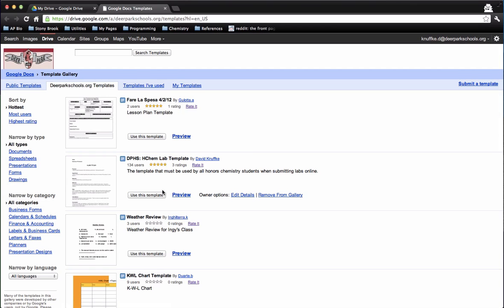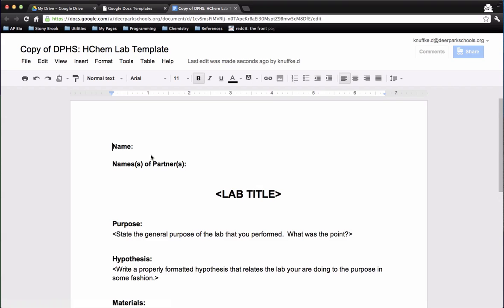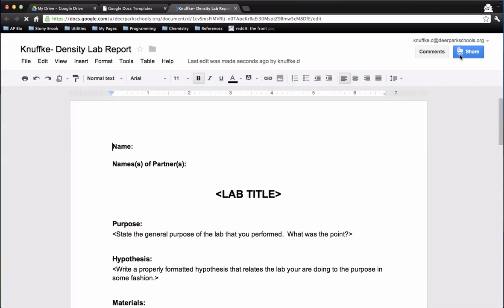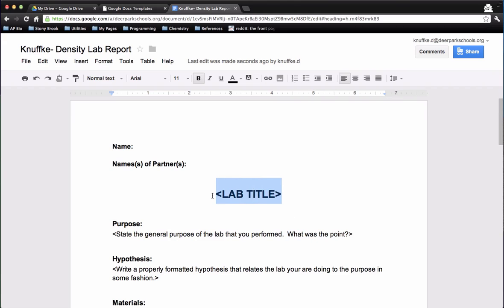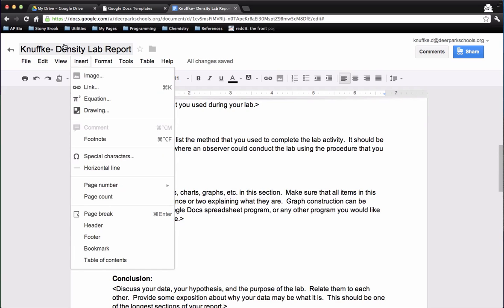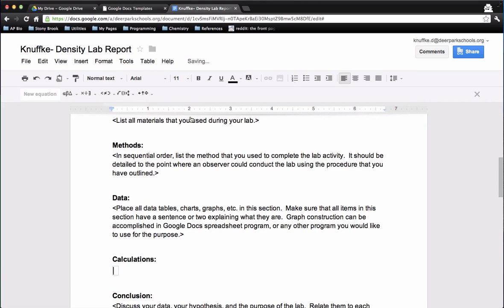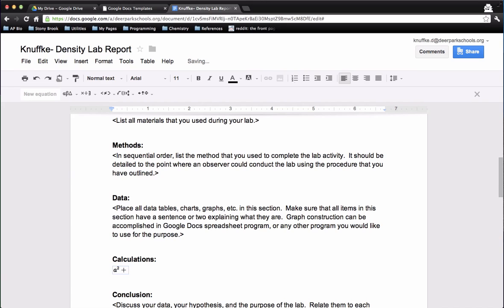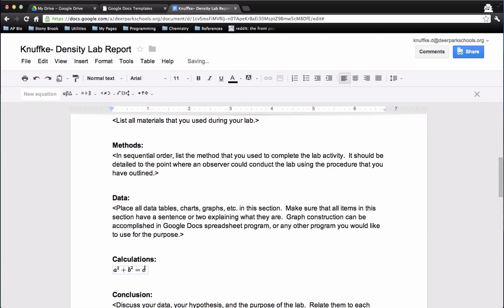K-Cast: Submitting Chemistry Lab Reports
How to use google docs to create and submit chemistry lab reports.